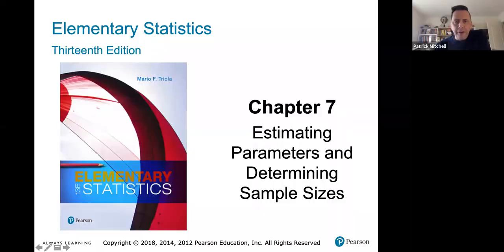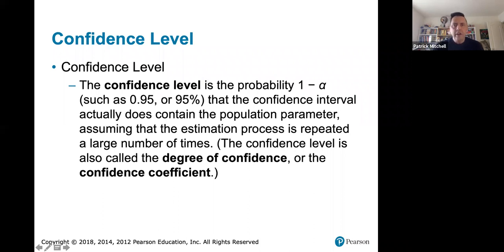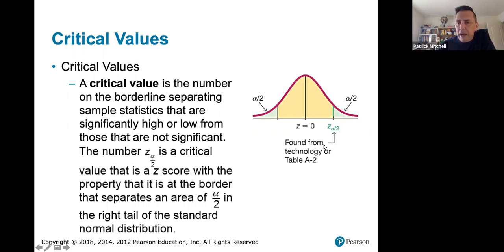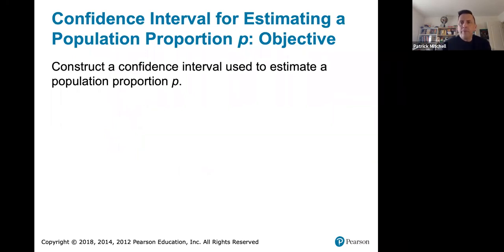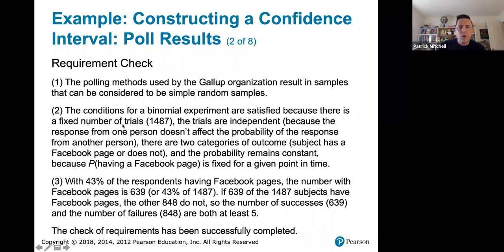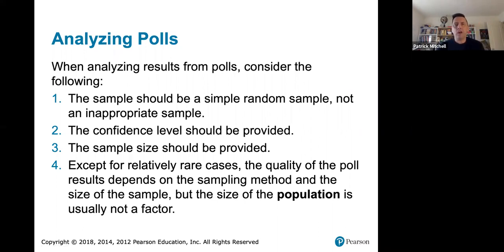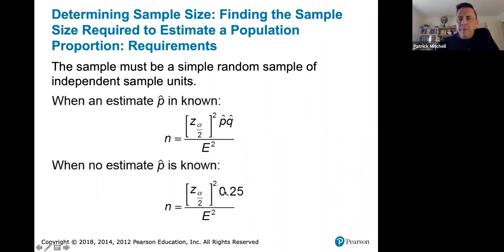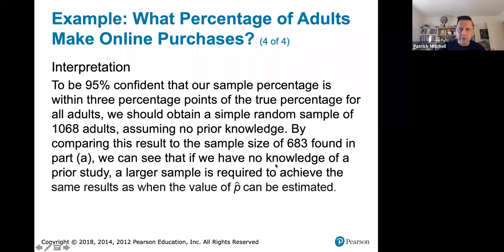7-1 Estimating a Population Proportion